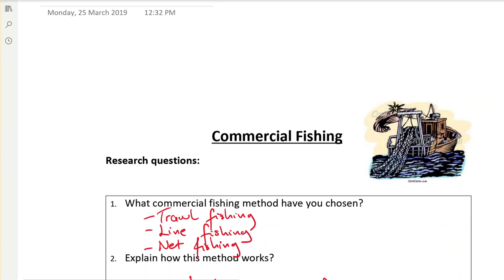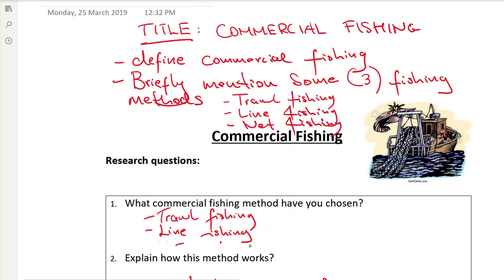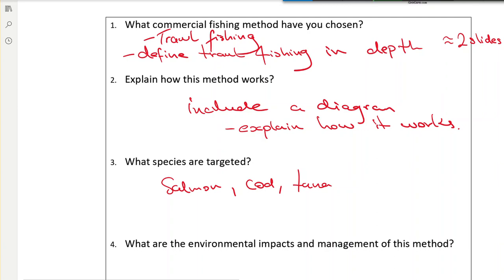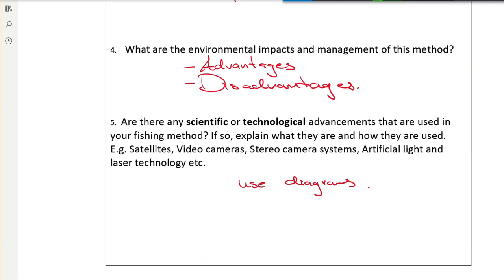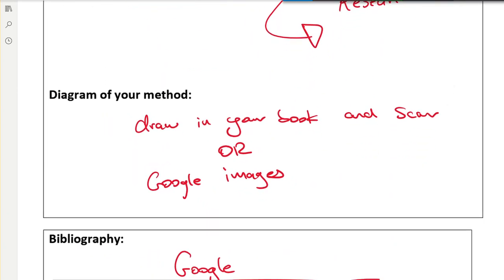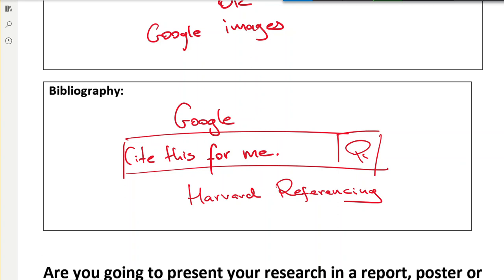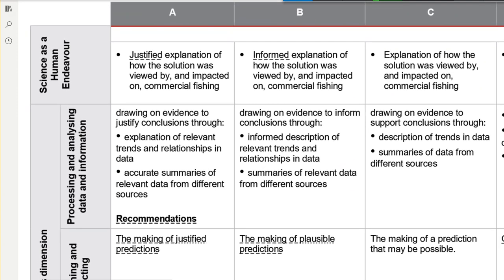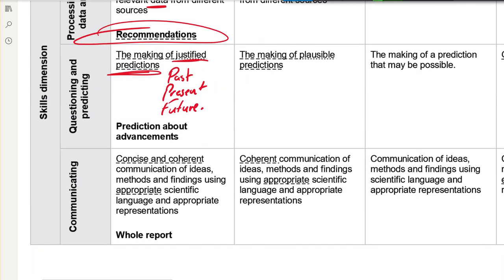Y7 - Commercial Fishing Assessment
Learning Goal: Students will understand the different elements that are needed for their commercial fishing report.